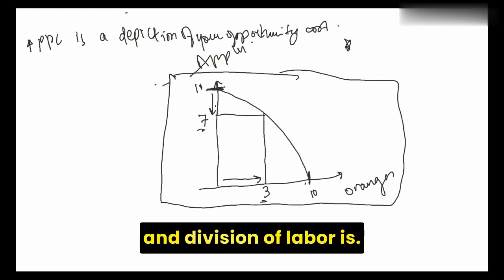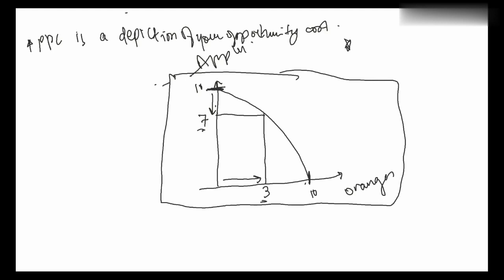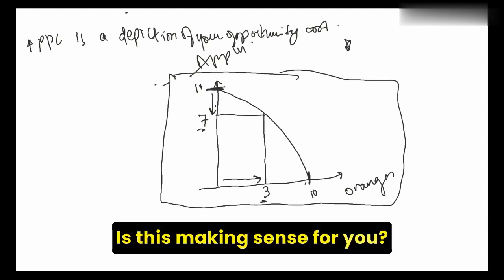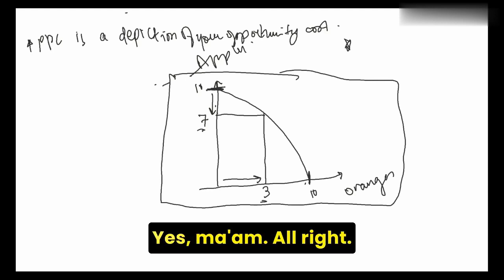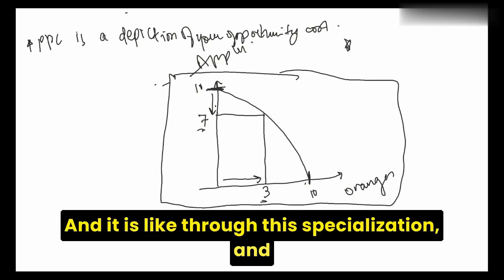Specialization and Division of Labor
Economics (IGCSE, O level, GCSE, A level) Economics Studies exam
Preparation